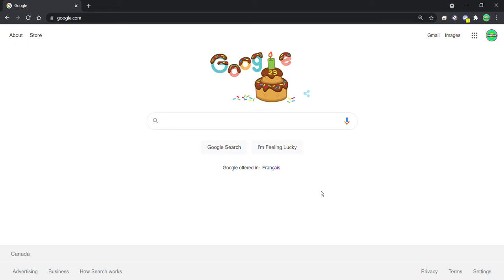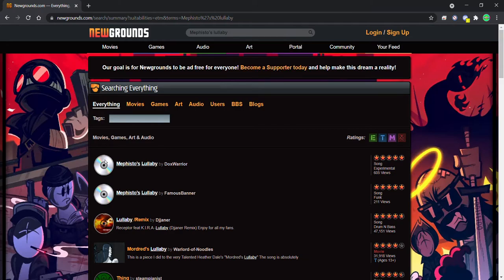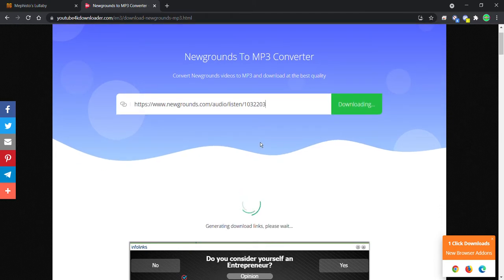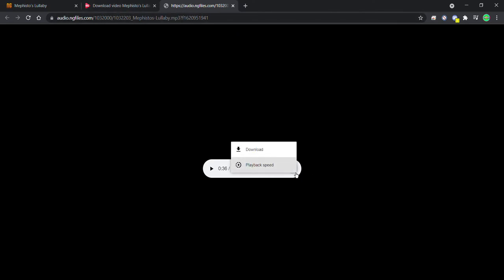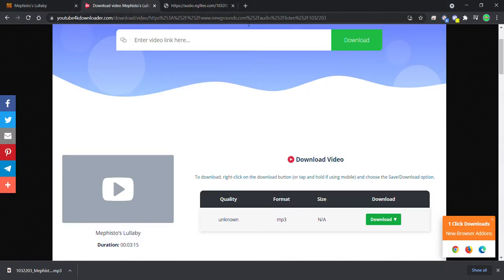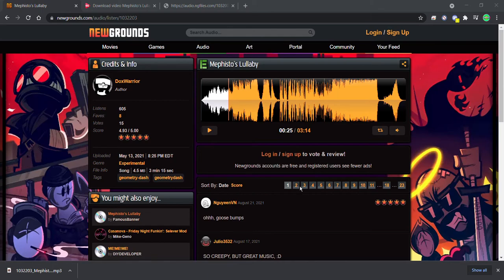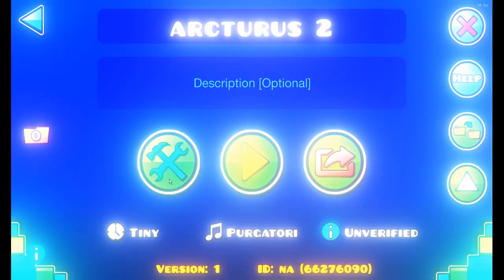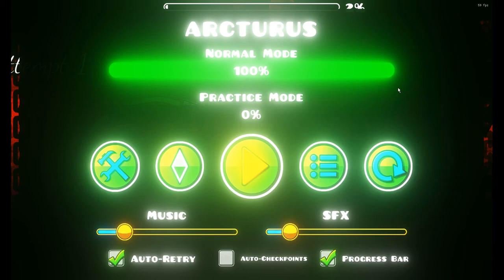〖TUTORIAL〗 || How to get the "Arcturus" song in Geometry Dash || (Req.)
Bad mic go brrrrrrrrr

Level Name: Arcturus
Copy Password: 666999

Set song delay to: 132.0